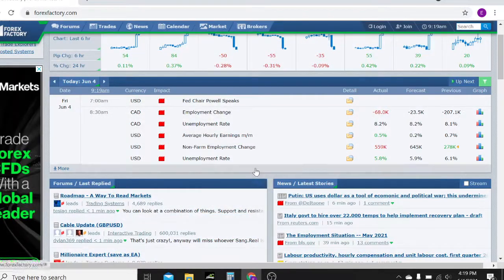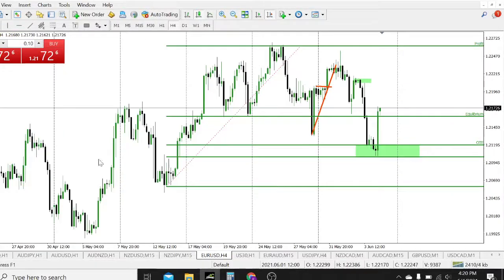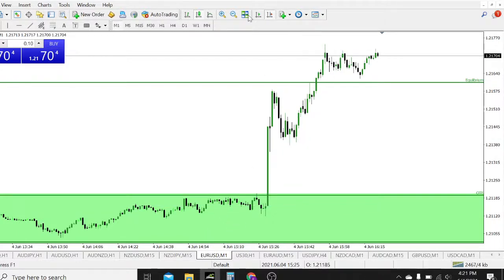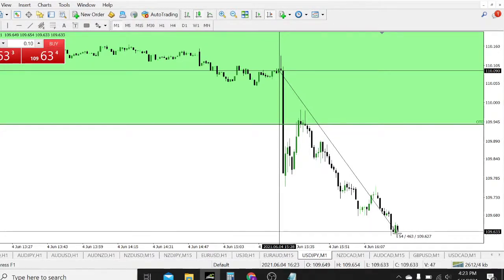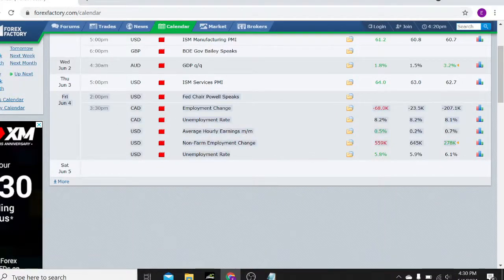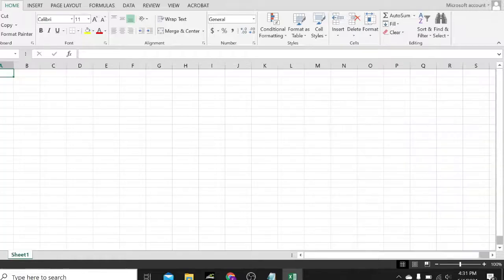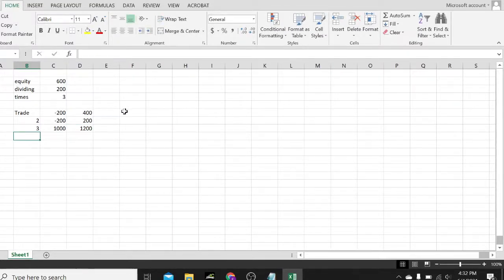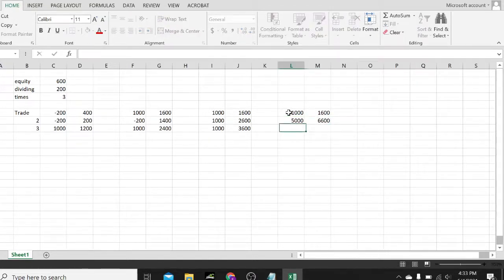USD CAD Employment NFP, ETC